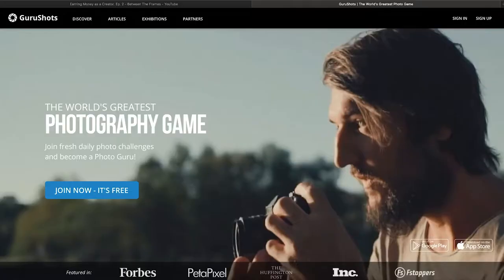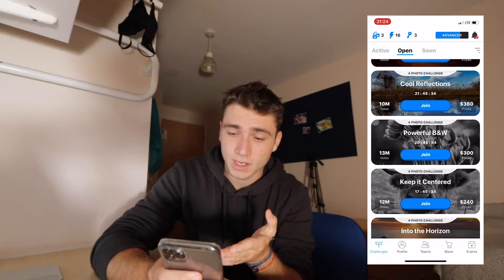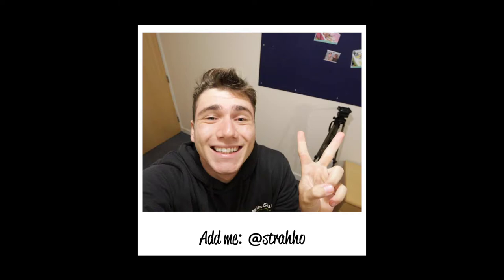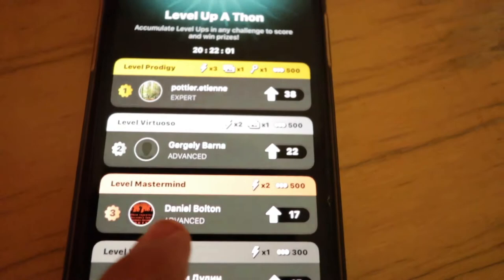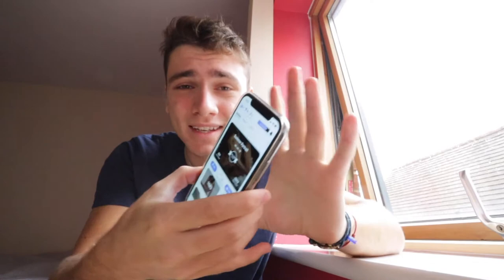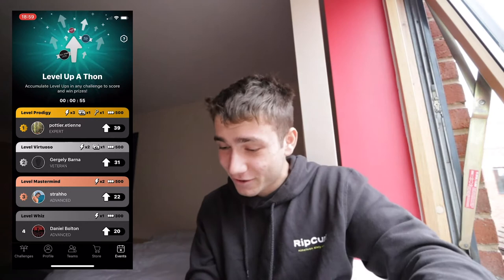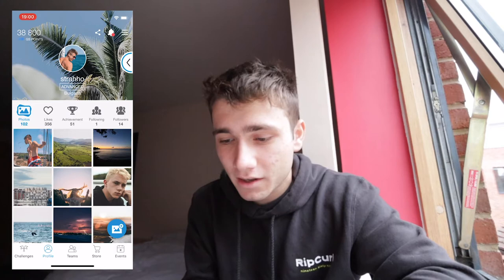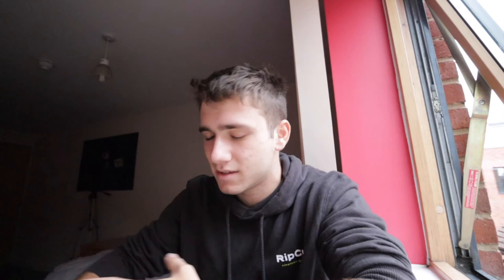BECOMING PHOTO GURU FOR A DAY WITH GURUSHOTS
Yo, if you like this video watch the previous one here

I'm 19 years old kid currently living in Bulgaria.I shoot random vids, vlogs are my fav.My life is kind crazy sometimes.I have the cutest puppy ever her name is Erin and I like photography.Thats how I live my life!